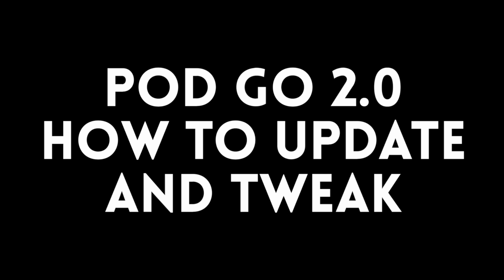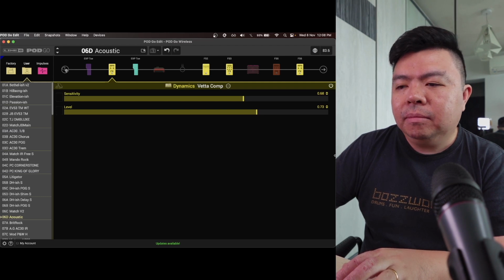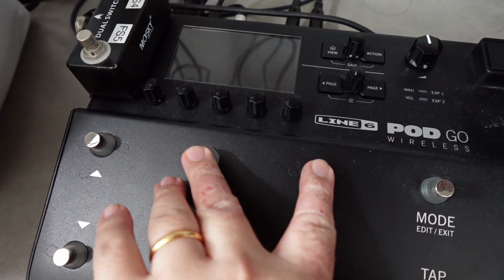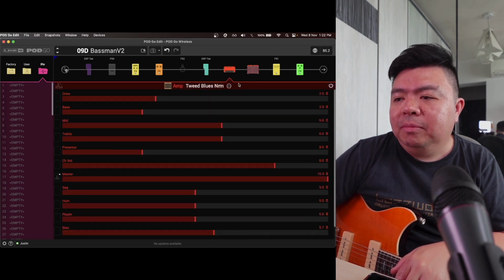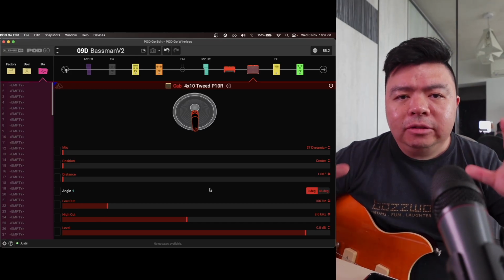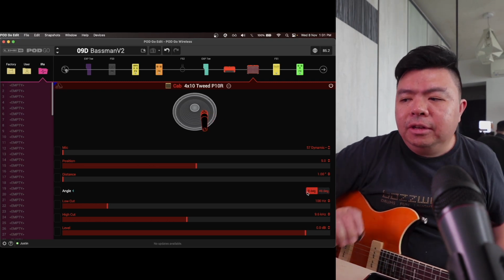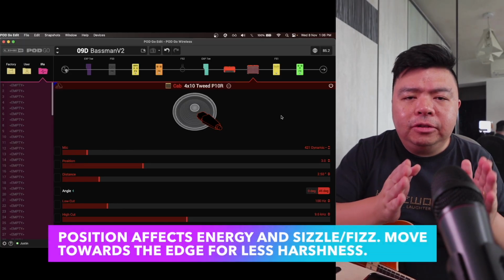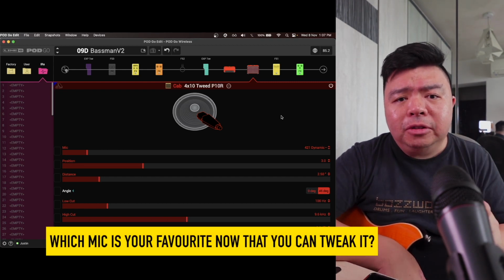Update/Tweak The NEW Cab Engine in Line 6 POD Go 2.0!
Don't wait to update your Line 6 POD Go to the latest Firmware 2.0. It's AMAZING, with the updated cab engine on par with the Helix ecosystem. Watch this video to learn how to update your device and tweak the cabs to get better tone NOW!

0:00 Today's goals
0:28 Create a backup
1:58 Update POD Go Edit
2:37 Update POD Go
3:05 Factory reset and global settings
4:19 New cab engine!
5:05 Demo of different settings
7:07 Mic position (cone vs edge)
7:55 Mic angle (on vs off-axis)
8:28 Mic distance (near vs far)
9:33 Application - 421 Dynamic
10:35 Recap

Check out my POD Go Worship Essentials Pack, soon to be updated with the new cab engine!

Have a video idea? Send it to me and if it moves from pipeline to completion, I'll credit you!

Recommended gear:
Fender Limited Edition Player Telecaster

Hear my testimony!